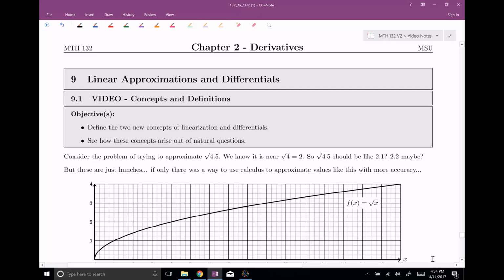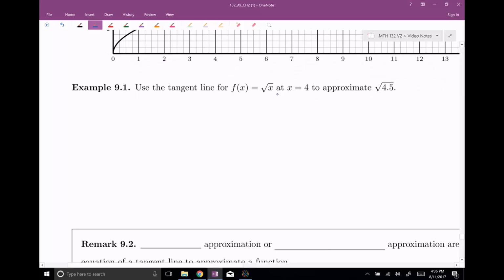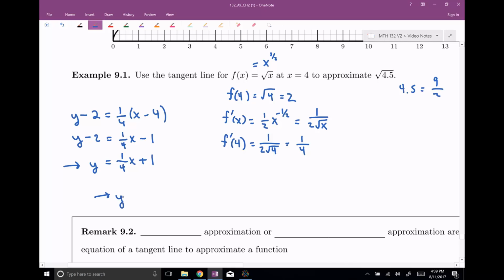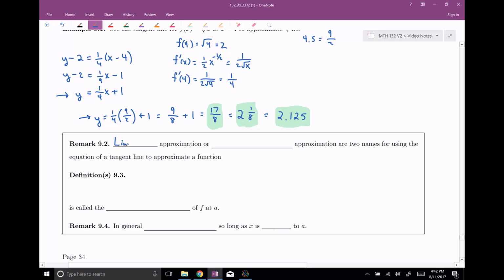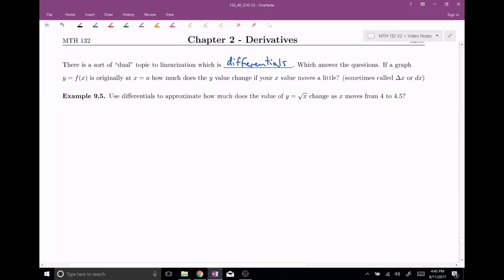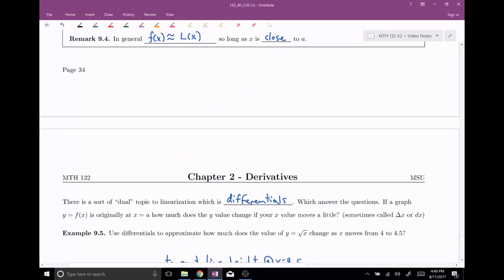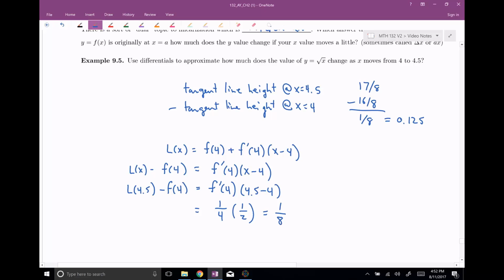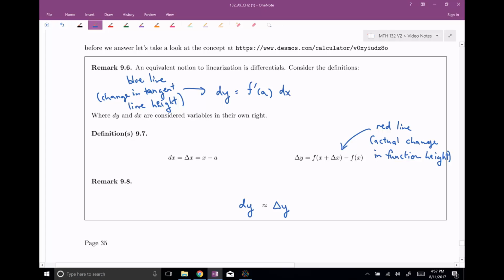Chapter 2 -- Section 9 -- Video 1